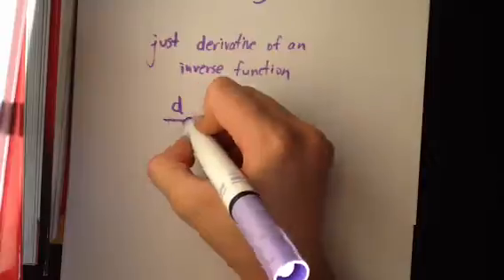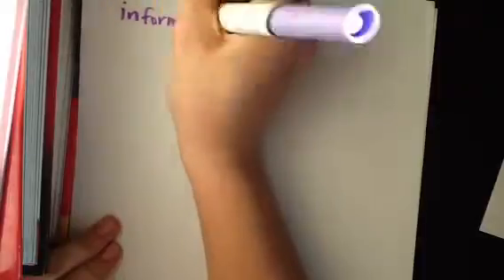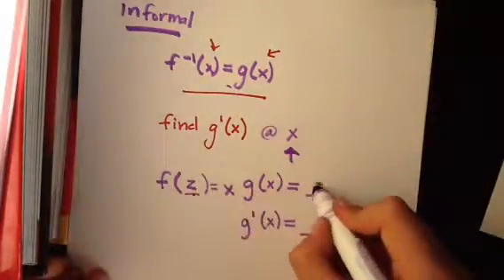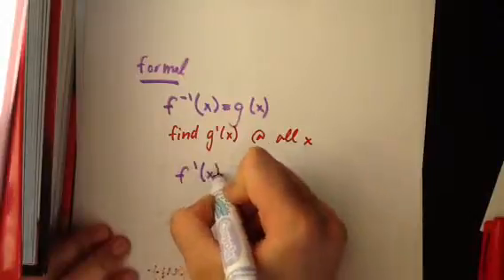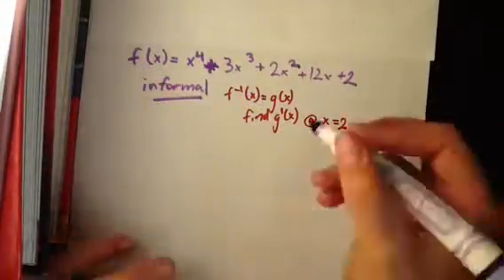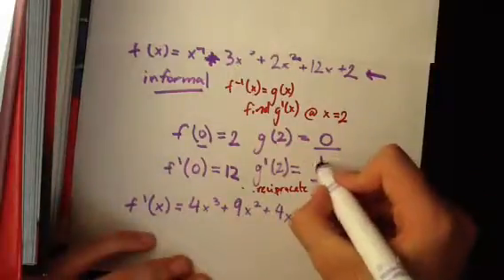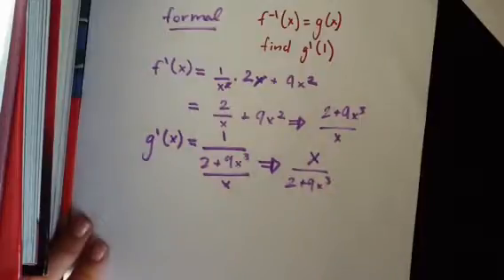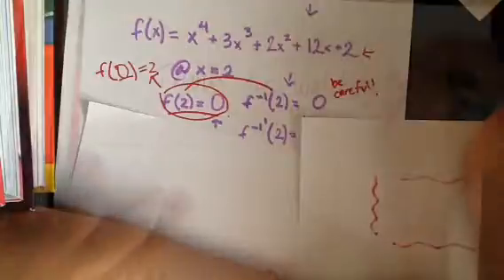Inverse derivatives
CCA Calc AB course